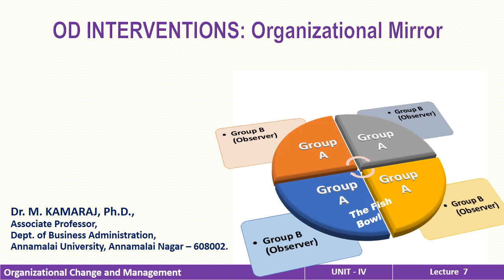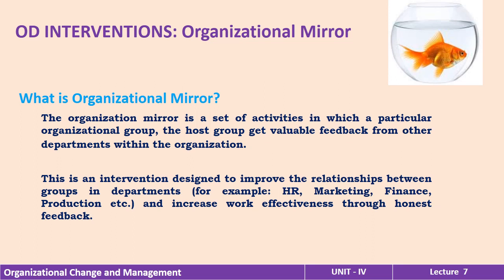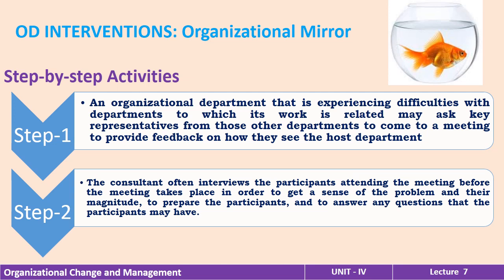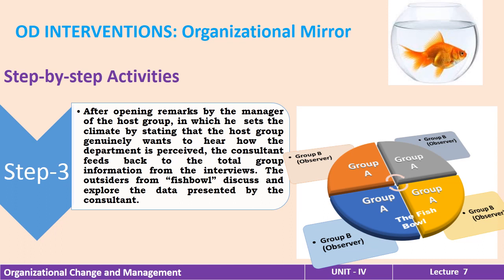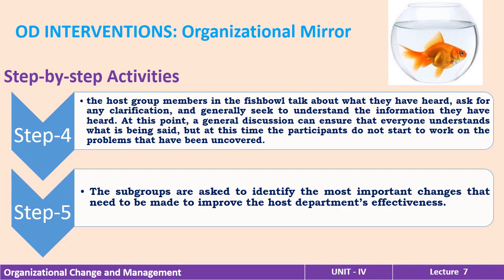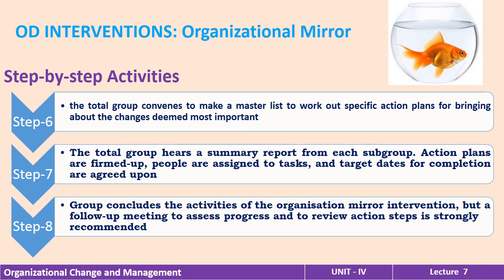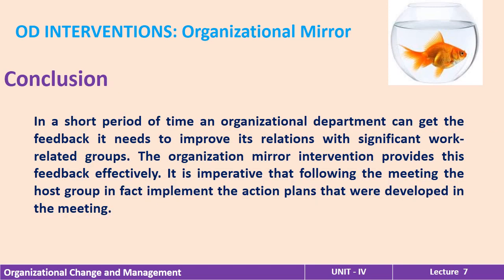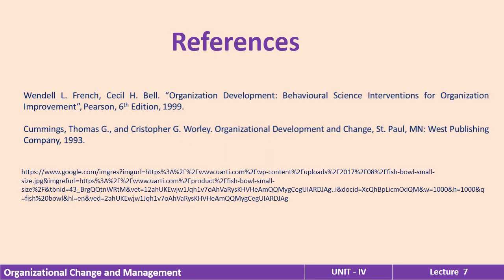OD Interventions (Lecture - 7): Organizational Mirror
The organizational mirror is a set of activities in which a particular organizational group, the host group get valuable feedback from other departments within the organization.